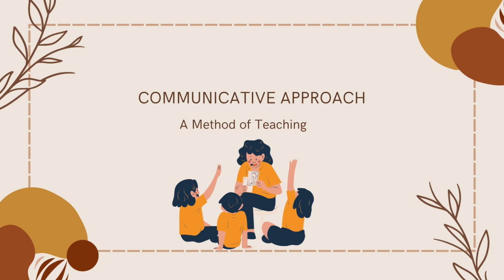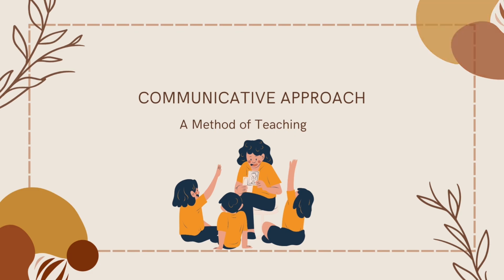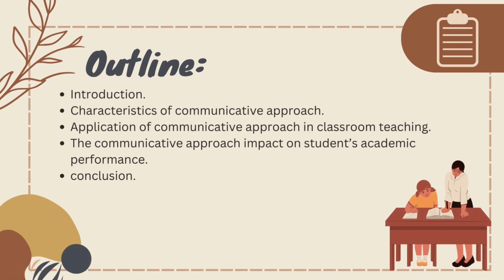Communicative Approach (Brief Explenation)